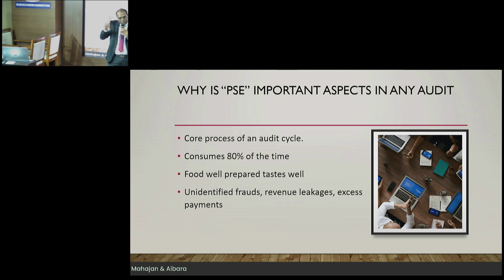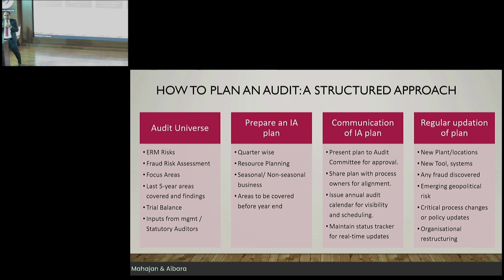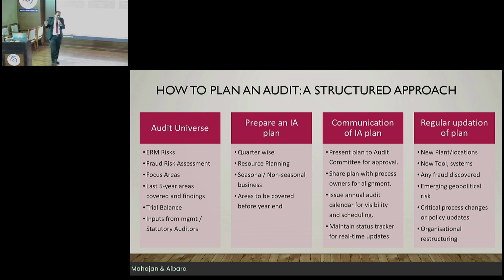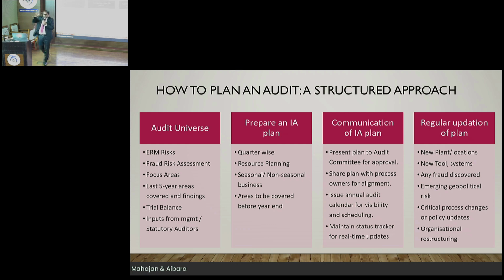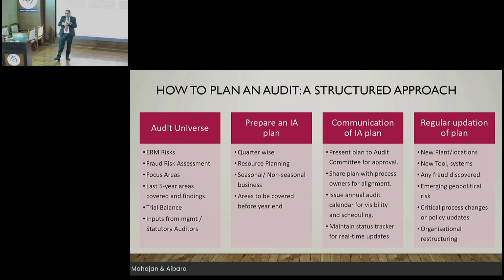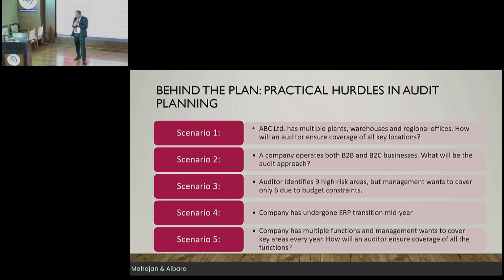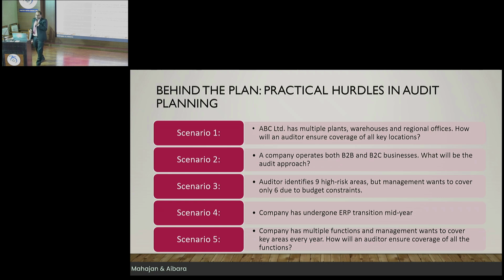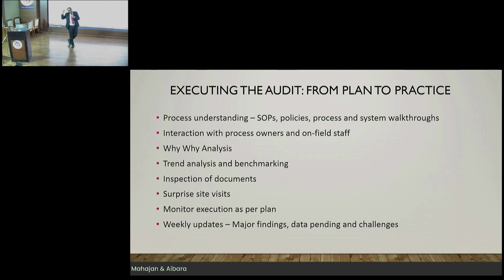Course on Internal Audit 28th June 2025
CA. Vineet Jajodia : Audit planning, sampling & Execution